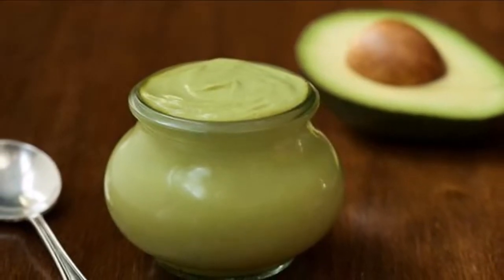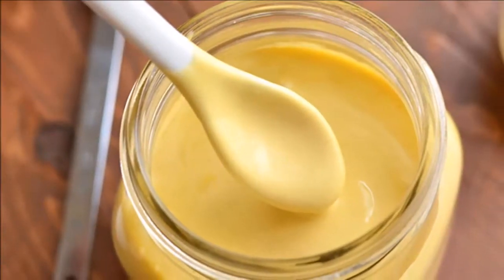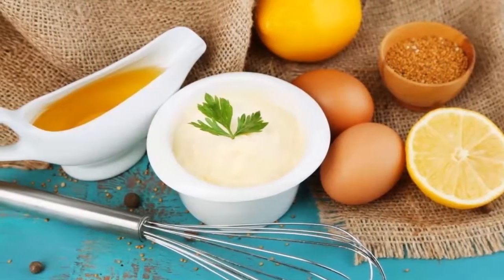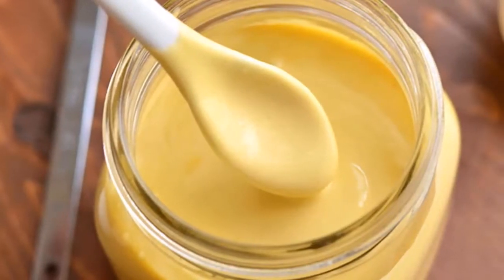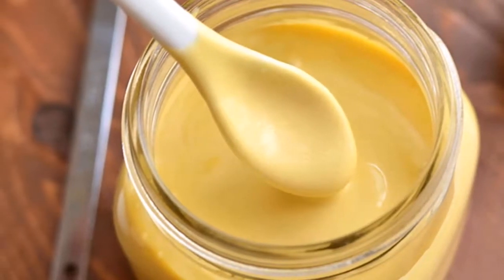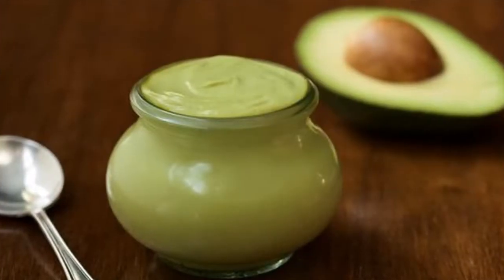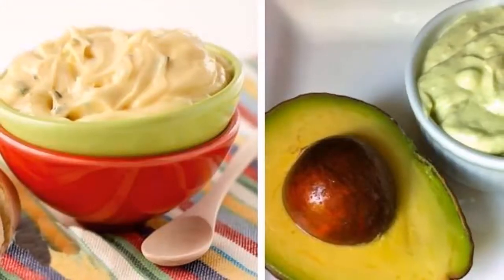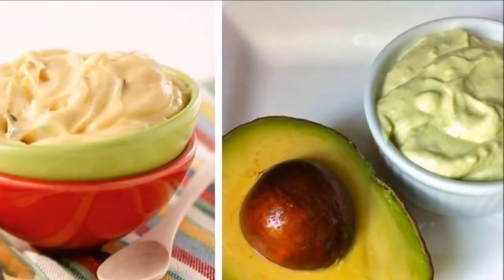How to Make Mayonnaise That’s Actually Real With Apple Cider Vinegar, Avocados And More